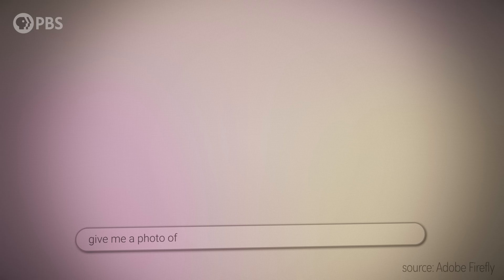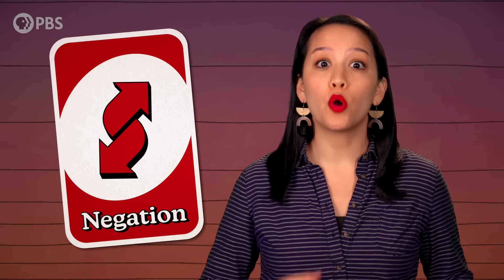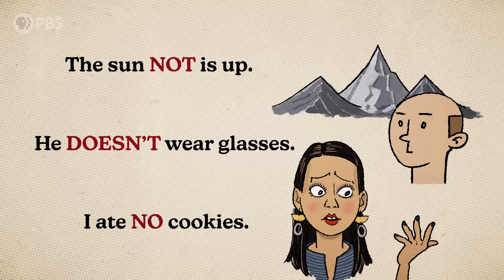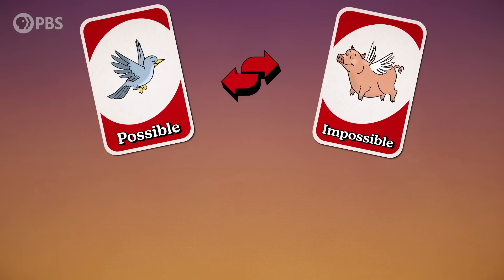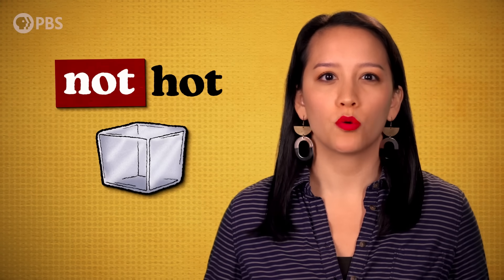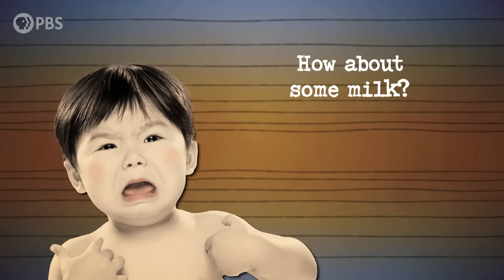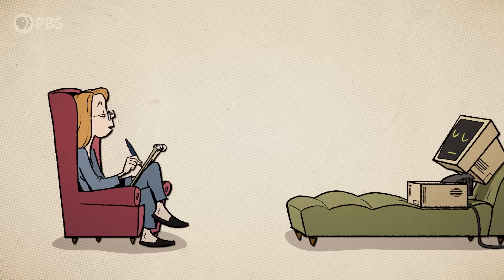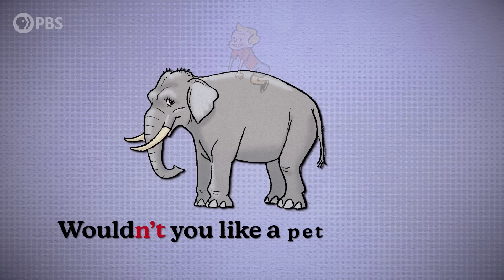Why A.I. Struggles with Negative Words | Otherwords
One of the first words a baby learns is NO! But negation is a deceptively complex linguistic process!

Otherwords is a PBS web series on Storied that digs deep into this quintessential human trait of language and finds the fascinating, thought-provoking, and funny stories behind the words and sounds we take for granted. Incorporating the fields of biology, history, cultural studies, literature, and more, linguistics has something for everyone and offers a unique perspective on what it means to be human.

Host: Erica Brozovsky, Ph.D.
Creator/Director: Andrew Matthews & Katie Graham
Writer: Taylor Behnke
Producer: Katie Graham
Editor/Animation: Andrew Matthews
Executive Producer: Amanda Fox
Fact Checker: Yvonne McGreevy

Stock Images from Shutterstock
Music from APM Music
Otherwords is a production of Spotzen for PBS Digital Studios.